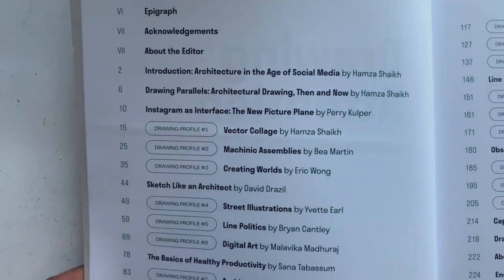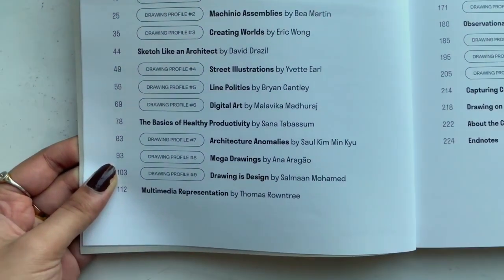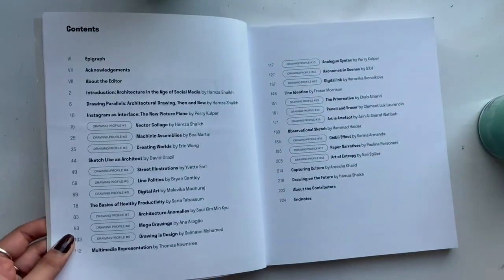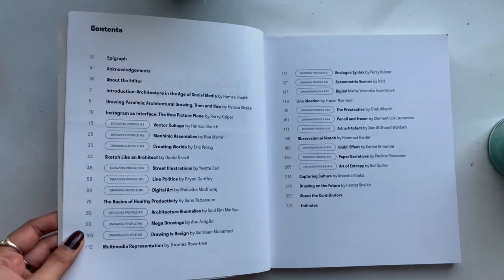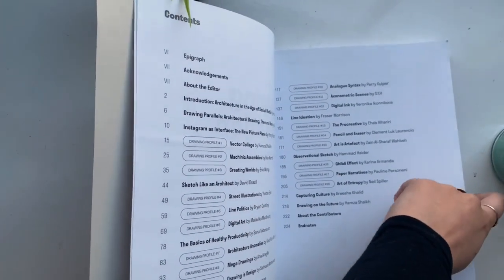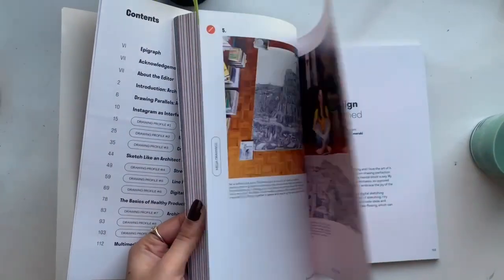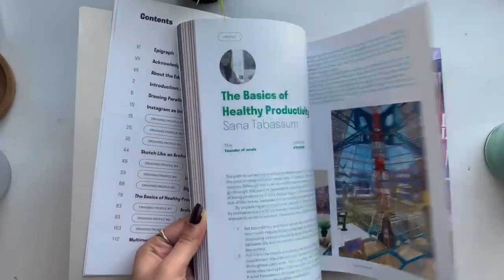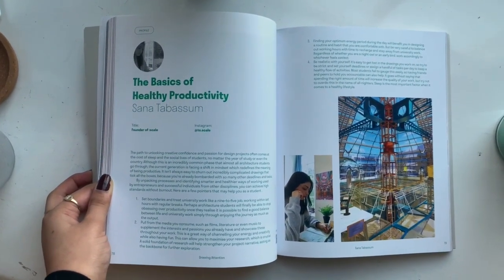how I got featured in an RIBA book & talking about my drawing process 📔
I recently wrote about healthy productivity in Drawing Attention by Hamza Shaikh!

For me, healthy productivity is all about understanding and working as per my energy levels, week after week. There's no doubt that architecture students have to work for long hours, but prioritising time away from this is equally, if not more, important. This can mean treating university work like a job and working within set hours or ensuring you're taking days off to relax and do things totaly unrelated ⏳

✨ FAQ ✨
where are you based? ~I’m in London, United Kingdom 🇬🇧
where do you study? ~ university of greenwich 🍃
what do you study? ~  5th year MArch architecture 💗